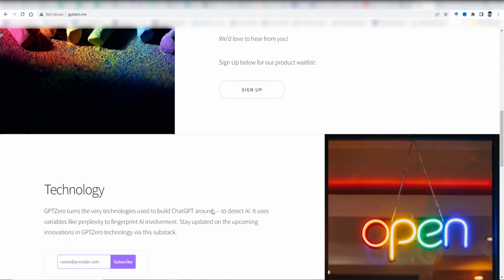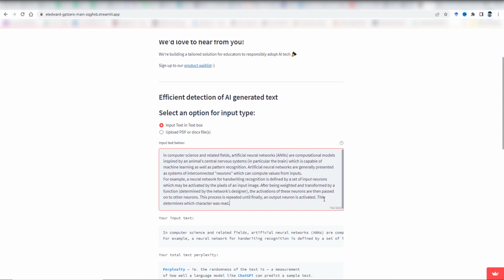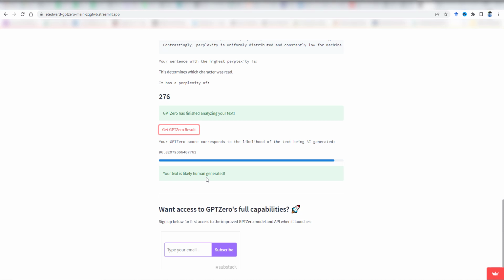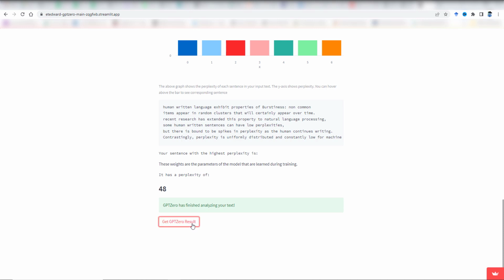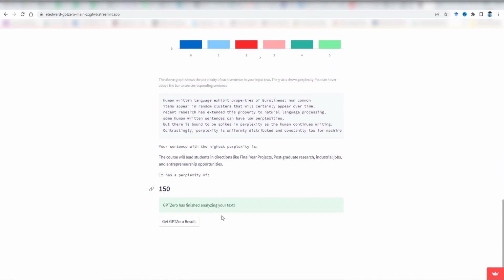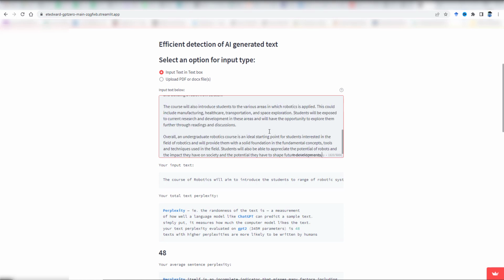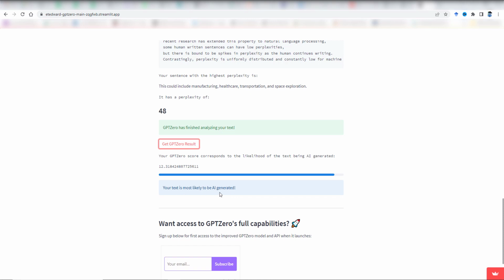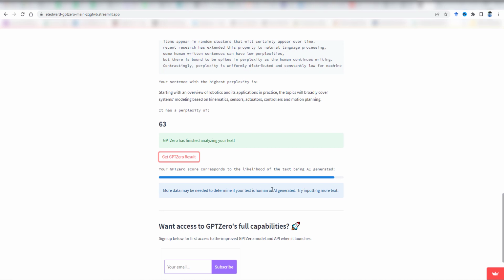Detection of AI Generated Text using GPT-Zero: A Comprehensive Tutorial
Learn how to detect AI generated text with this easy-to-follow video tutorial. Discover tips and tricks for identifying fake text and staying safe online. Learn how to detect AI generated text using GPT-Zero in this informative video. We will show you the inconsistencies and irregularities in the text that may indicate that it was generated by a machine, and how to use machine learning models to analyze the text and determine if it was likely generated by a human or not. Stay ahead of the game and protect yourself from deepfake text with this in-depth tutorial. Watch now!